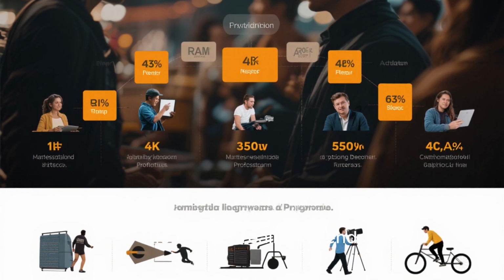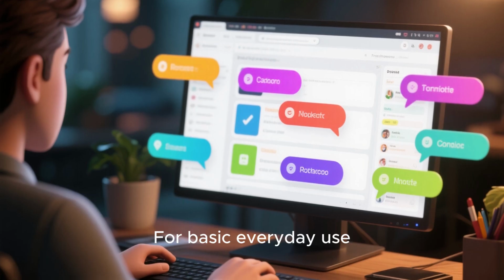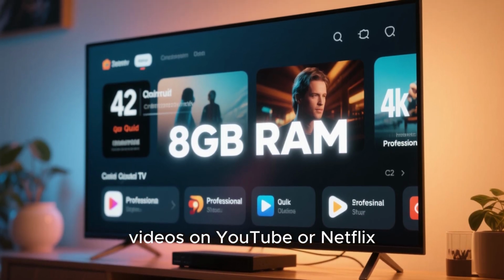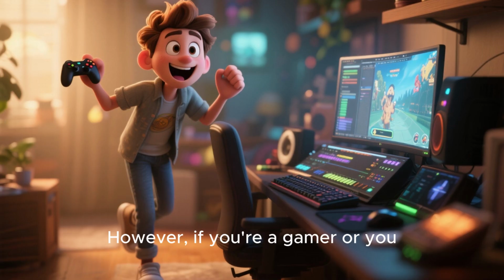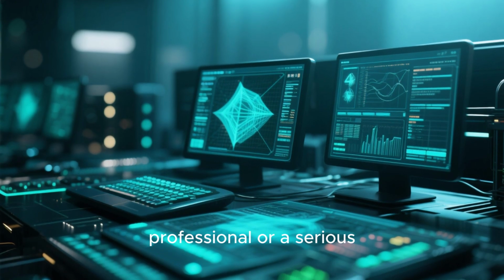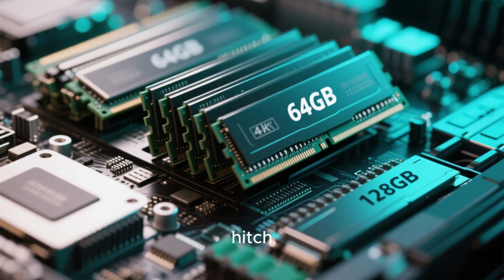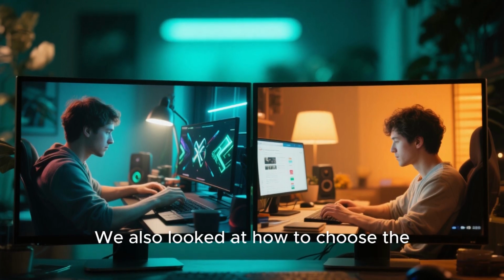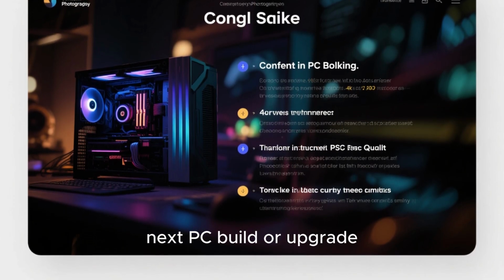How Much RAM Do You Actually Need in 2026? (The Ultimate Guide)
"Confused about RAM? In this video, we dive deep into the world of Random Access Memory! From the absolute basics (The Library vs. Desk analogy) to technical details like DDR technology and generations.

📌 What we cover in this video:

What is RAM and how does it actually work?

Why is RAM called 'Volatile Memory'?

What does DDR stand for? (The Metronome Analogy)

DDR3 vs DDR4 vs DDR5: What’s the difference?

How much RAM do you need for Gaming, Office work, and 4K/8K Editing in 2026?

Whether you are building a new PC or looking to upgrade your laptop, this is the ultimate guide to understanding computer memory.

Don't forget to: ✅ Like the video if it helped you! ✅ Share with a friend who's building a PC!